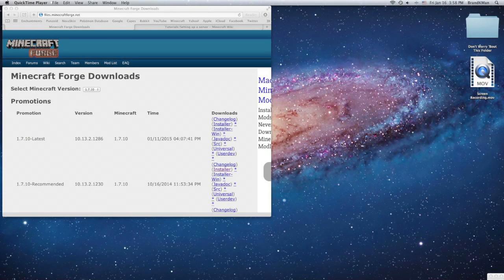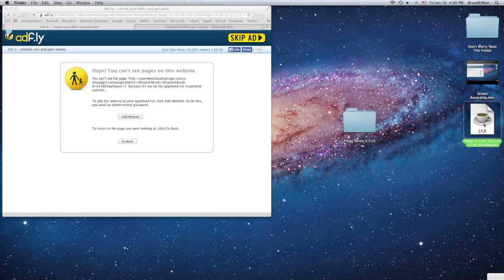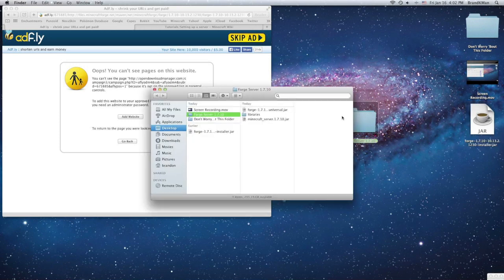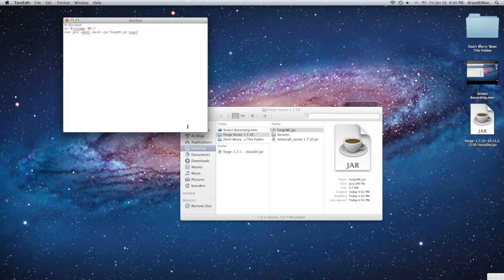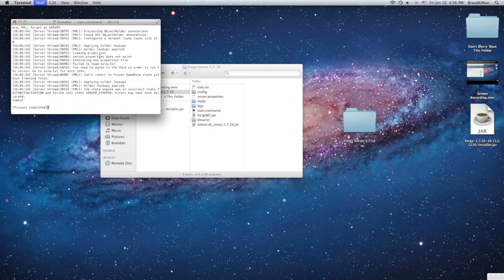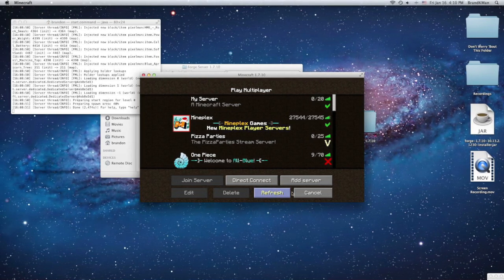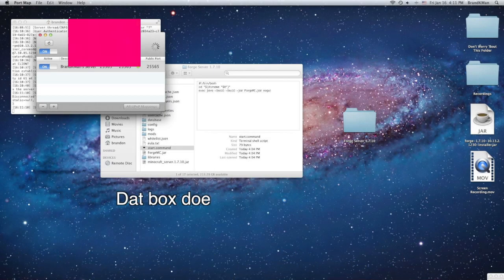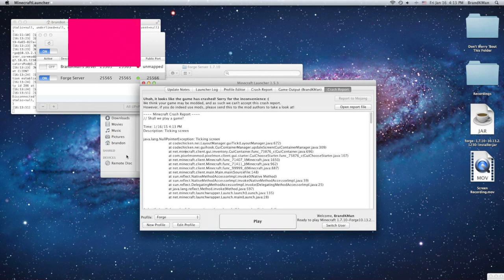How to make a Modded Forge Minecraft Server w/ Portfoward (For Mac)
Hey doods! It's BrandKMan here with another Minecraft Tutorial! Today, I show you guys how to make a Modded Forge Server!